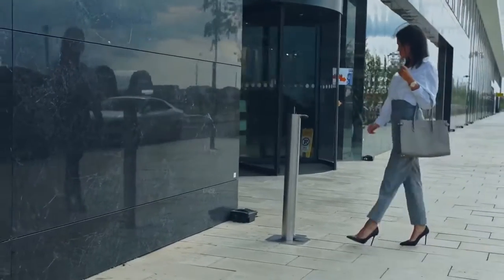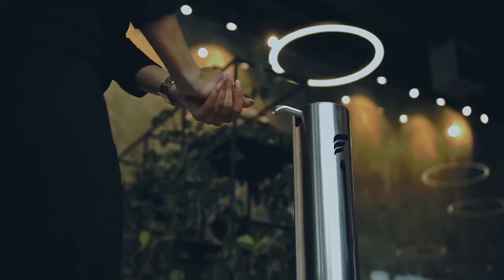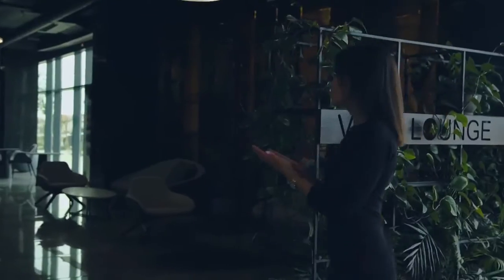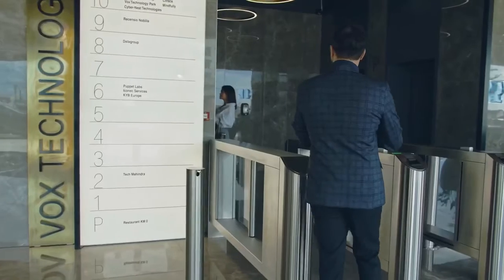Astreea - The Pedal Hand Sanitizer (How to use it)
Any hand sanitizer should be incredibly simple and easy to use. Make your ORDERS with us today!